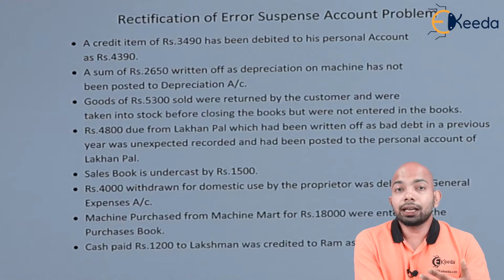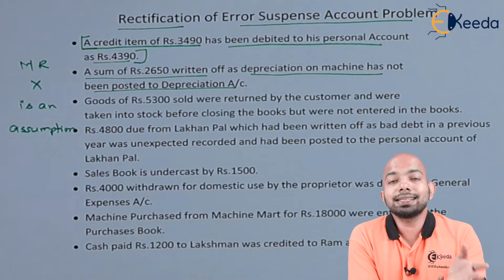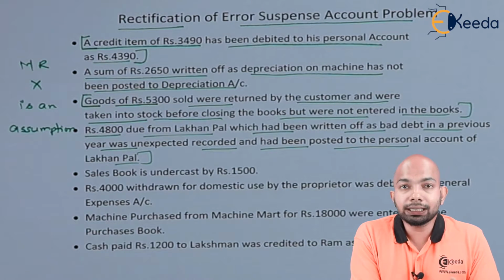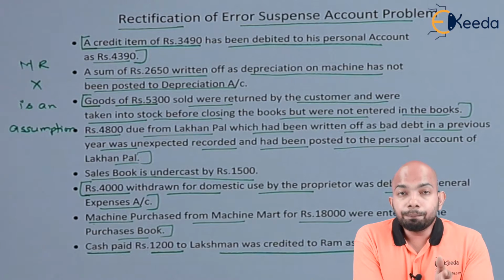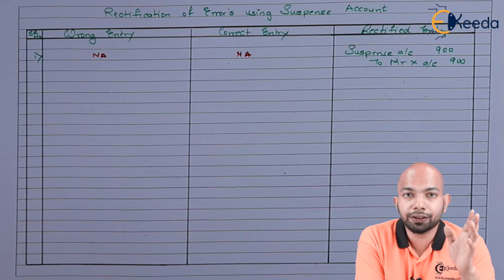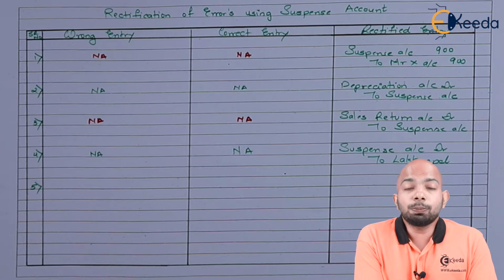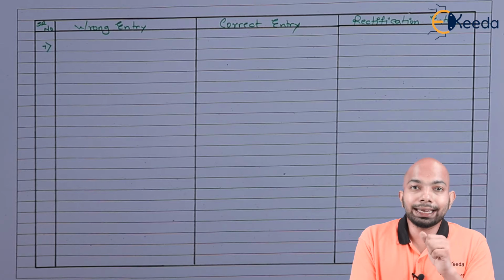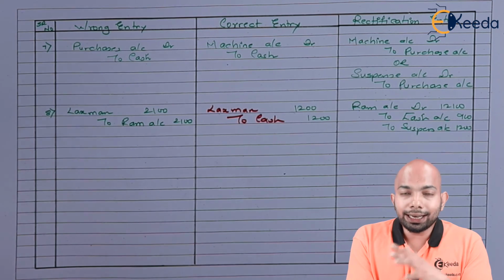Rectification of Error Suspence Account Problem